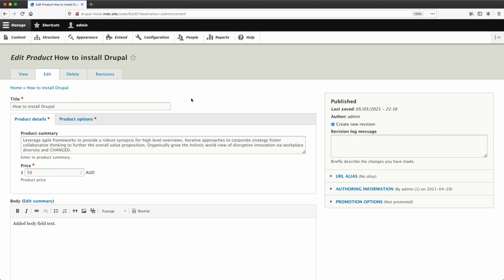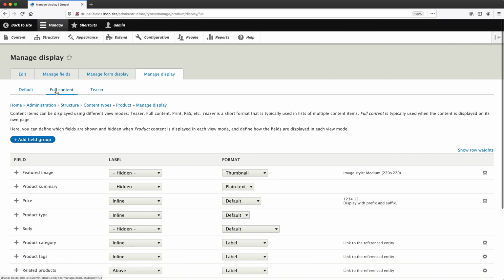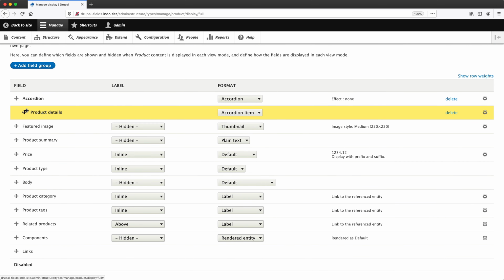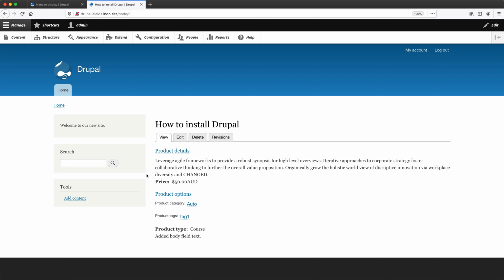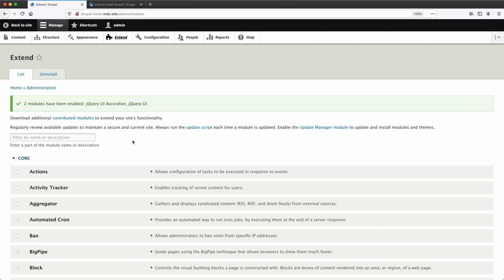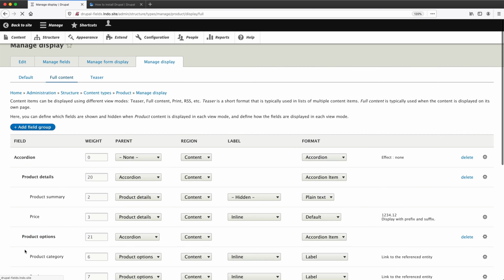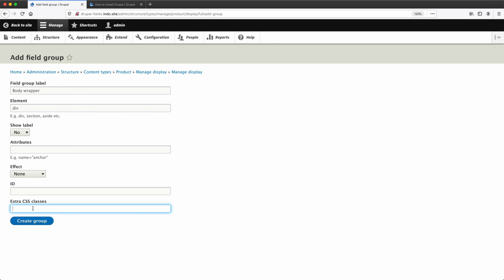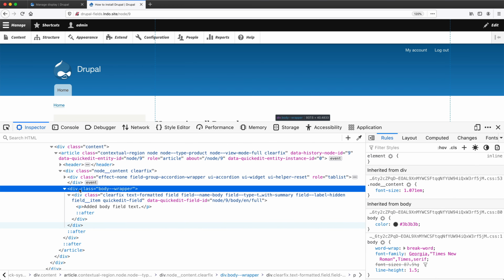Managing Fields and Content Types, 7.2 - Organize Field Formatters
Learn how to group field formatters using the Field Group module.

We'll cover the following:

- How to create accordions
- Install jQuery UI accordion module
- Create an HTML element field group

## Composer
composer require drupal/jquery_ui_accordion

## Times
00:00 - Intro
01:04 - Create accordion field group
01:43 - Create accordion item field groups
02:46 - Install jQuery UI accordion library
04:31 - Change accordion configuration
05:13 - Create HTML element field group